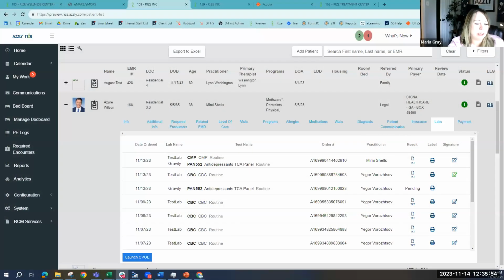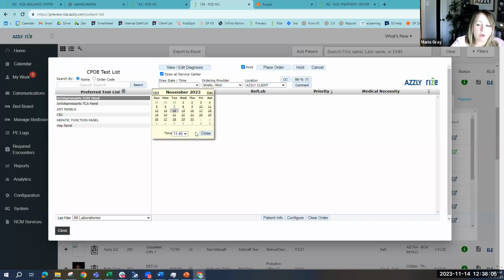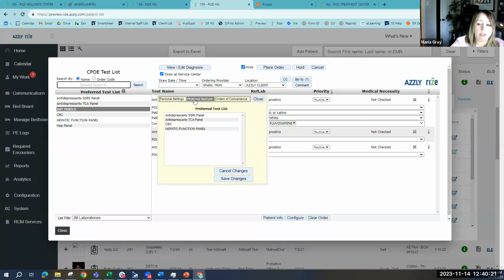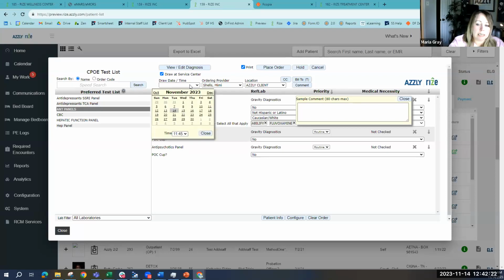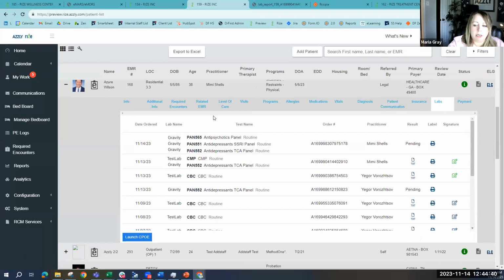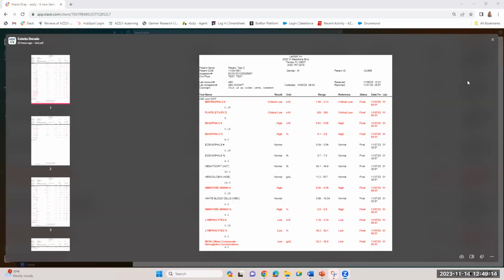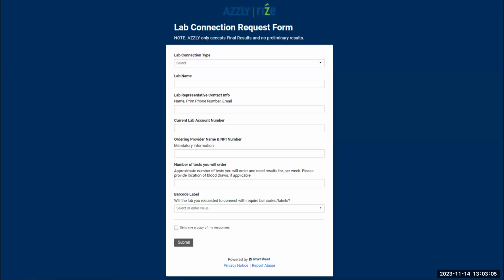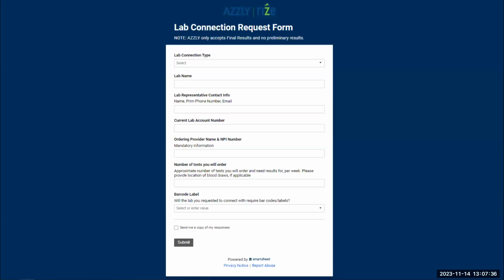AZZLY® Rize™ New Interface for Bidirectional Labs with CPOE (Computerized Physician Order Entry)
In this free webinar recorded November 14, 2023, AZZLY® presents the New Interface for Bidirectional Labs with CPOE (Computerized Physician Order Entry) in AZZLY Rize™.

After the presentation, AZZLY and clients hold a live Q&A session.

Presenters:
• Coletta Dorado, Founder & CEO
• Daniel Voigt, Chief Technology Officer
• Maria Gray, LPN, Product Manager & Lead Onsite Implementation Specialist
• Debra Burkhead, Sr. Project Coordinator